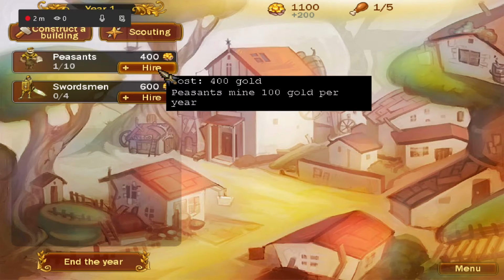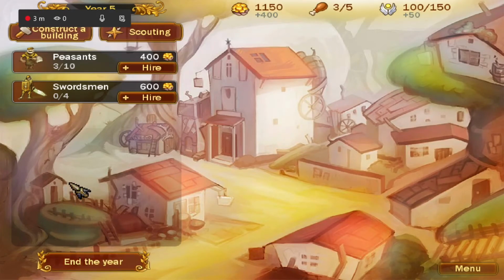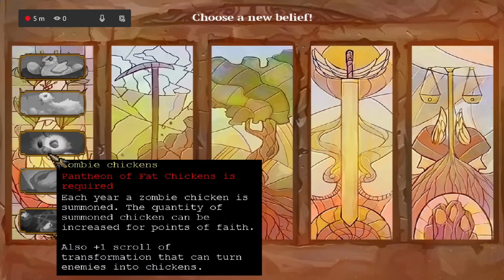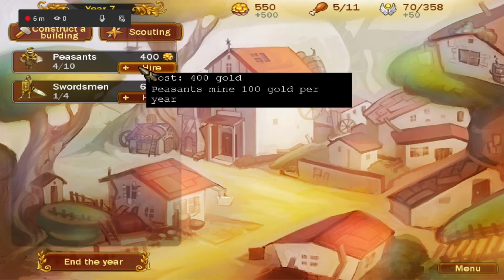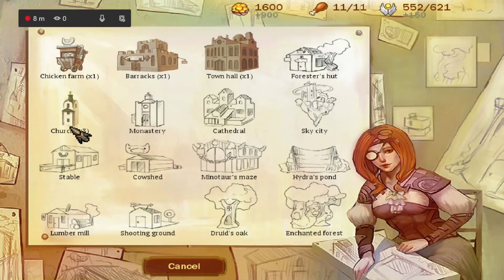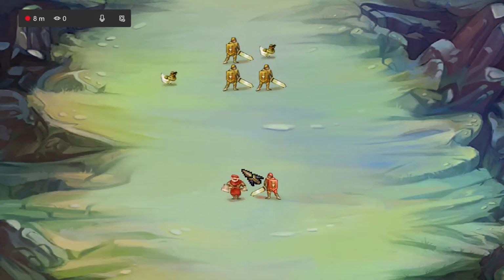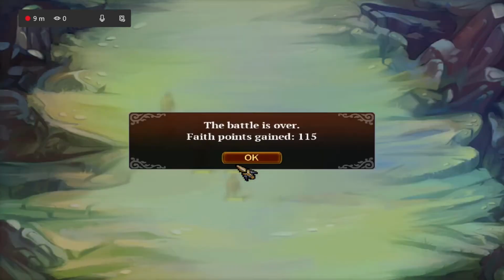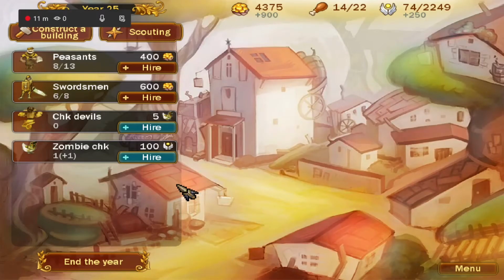50 Years Game Walkthrough (XB/W10 Stack) - All Achievements (10000G)